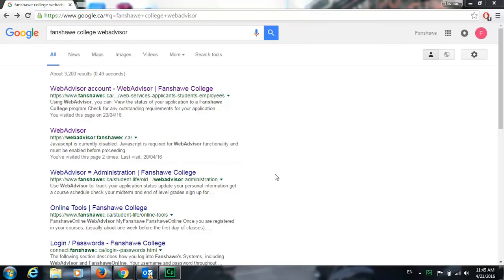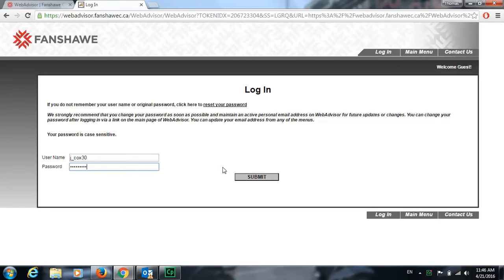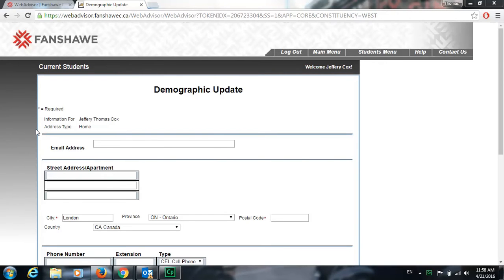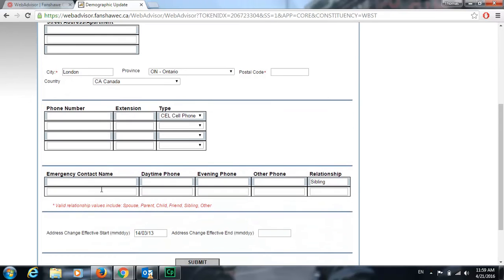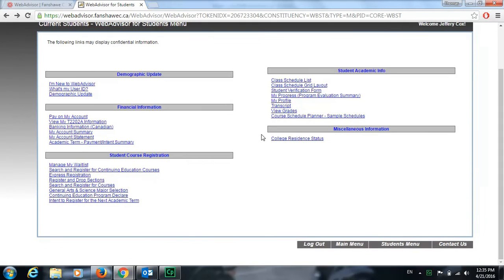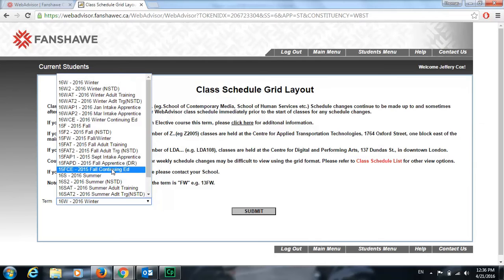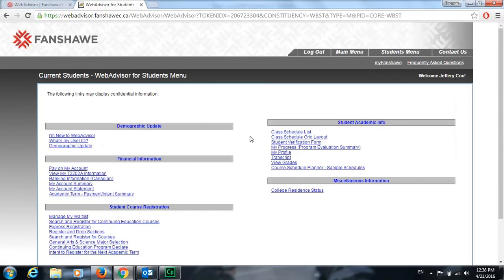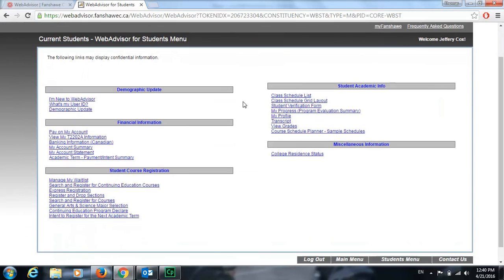Webadvisor Fanshawe International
Advising you on how to use Webadvisor